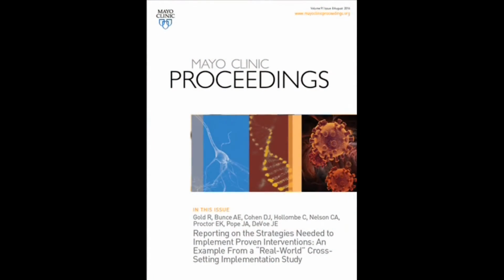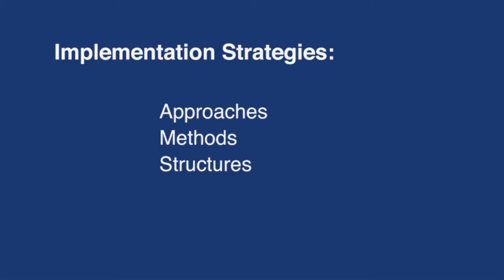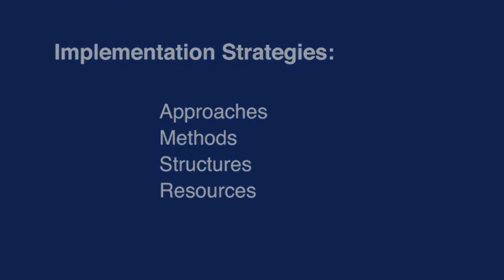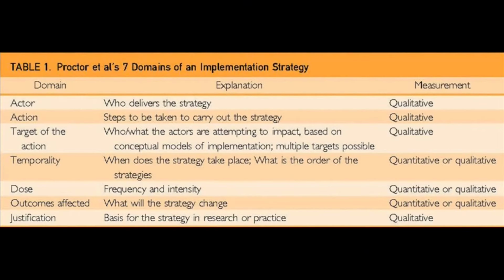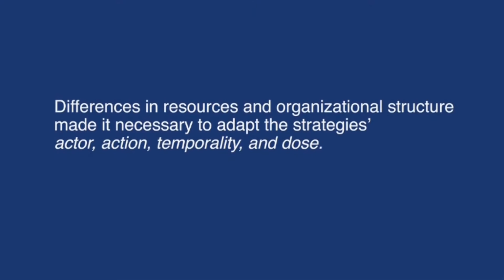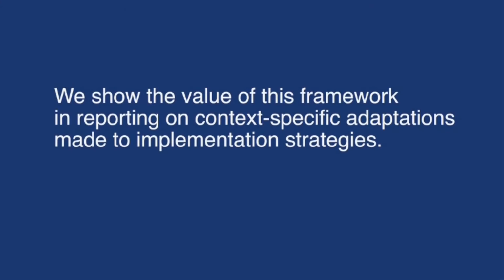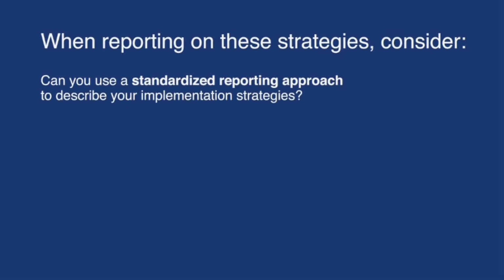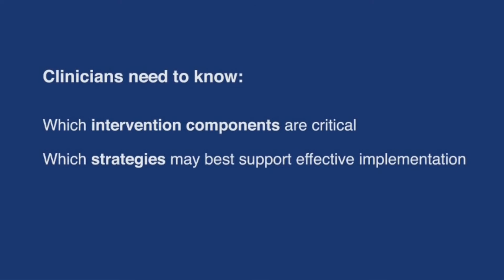Real-World Reporting on Implementation Strategies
Description: Dr. Rachel Gold, A Health Services Researcher jointly appointed to Kaiser Permanente Northwest Center for Healthcare Research and OCHIN, Inc, in Portland, OR, explains the goals of her article appearing in the August 2016 issue of Mayo Clinic Proceedings.  She demonstrates the use of a new framework that researchers can use when reporting on the strategies used to implement a given intervention in a new care setting.